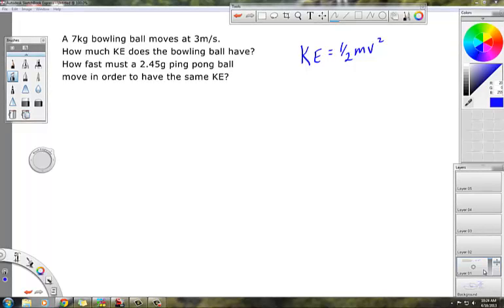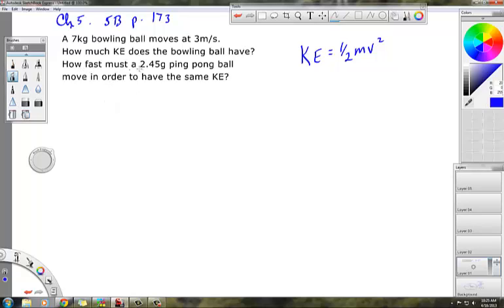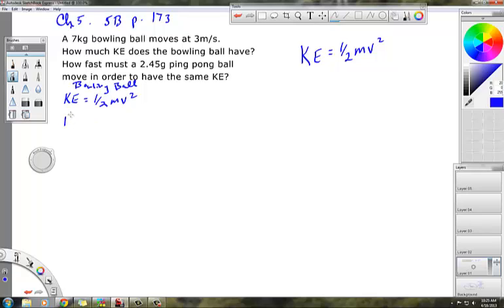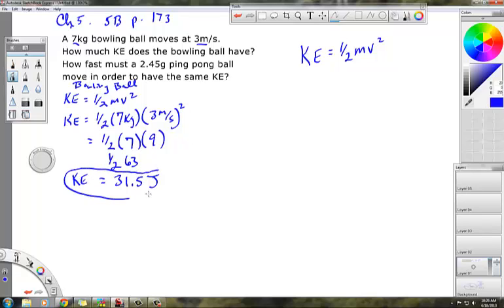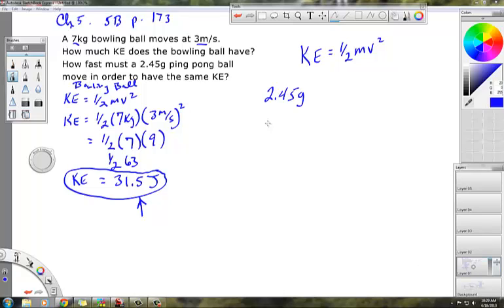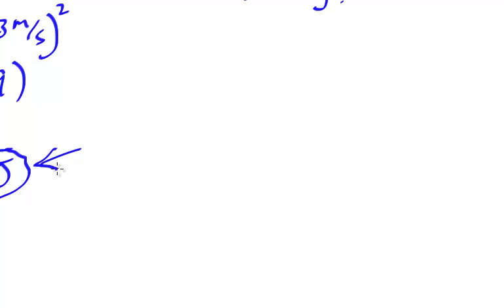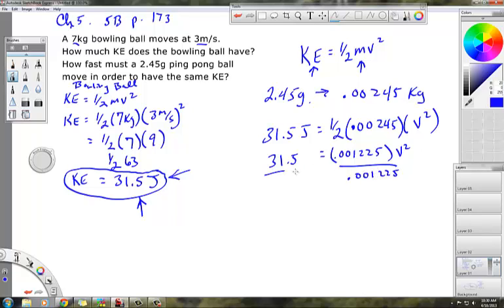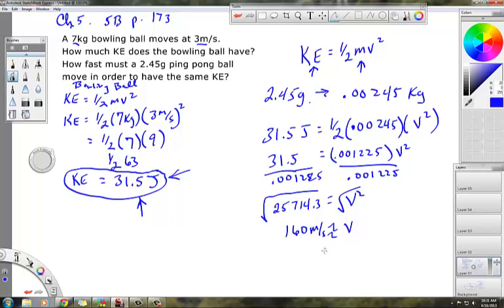physics Kinetic E p173 sample prob 5b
Kinetic Energy p 173 sample problem 5b